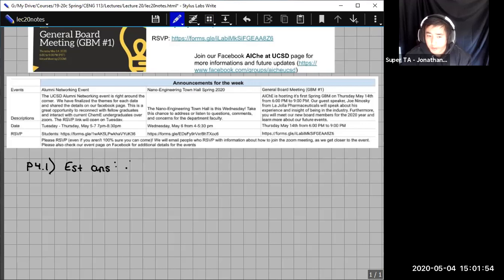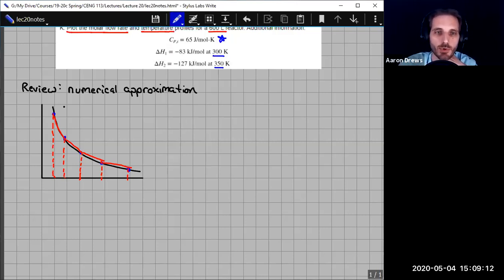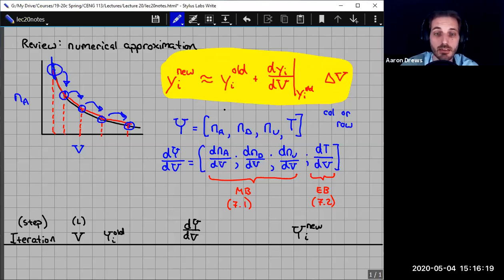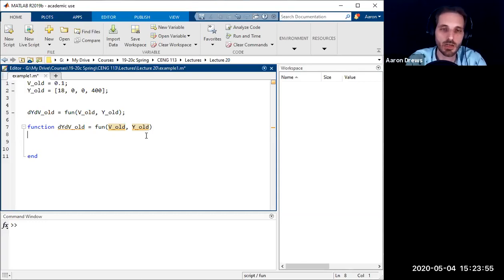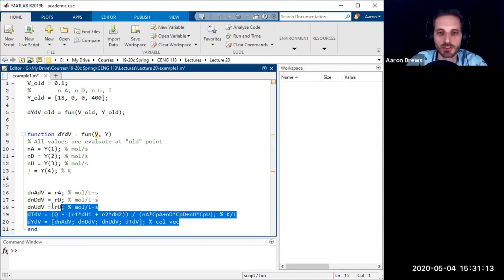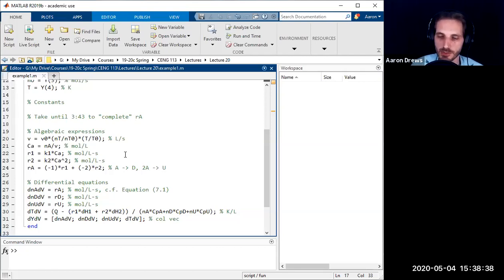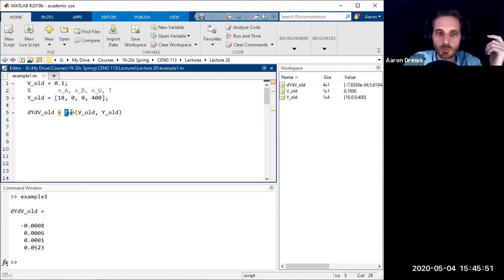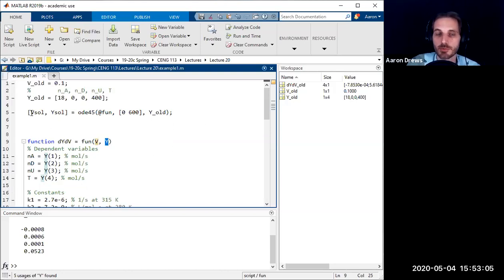CENG 113, SP20, Lecture 21: PFR examples